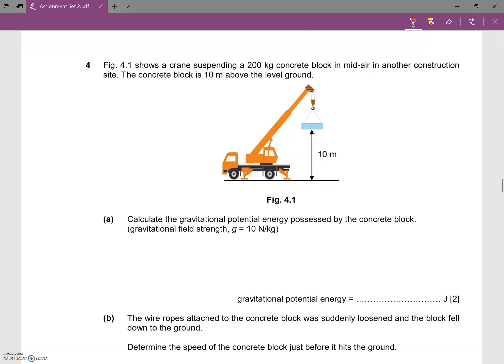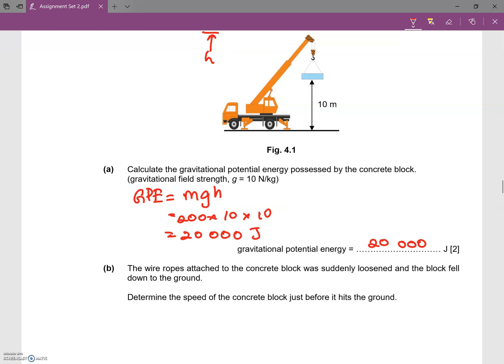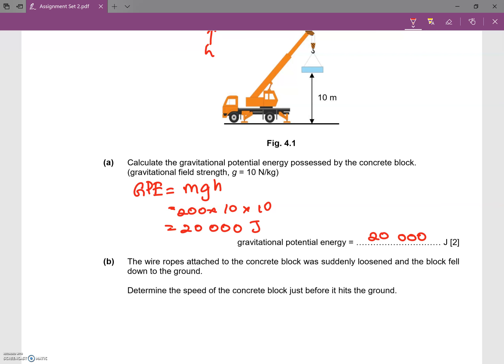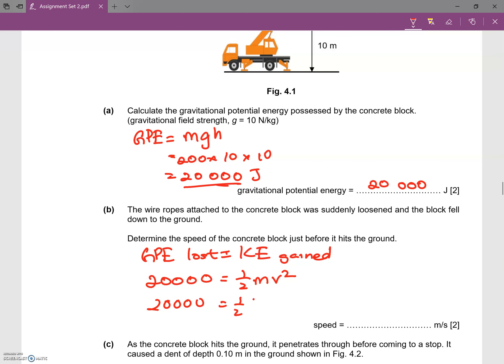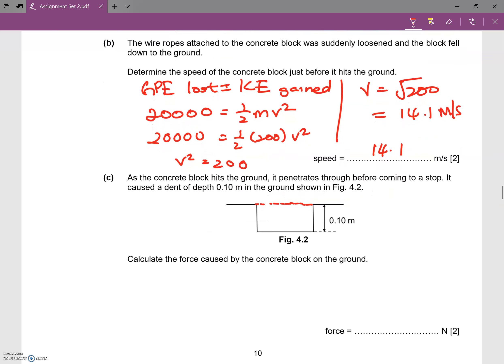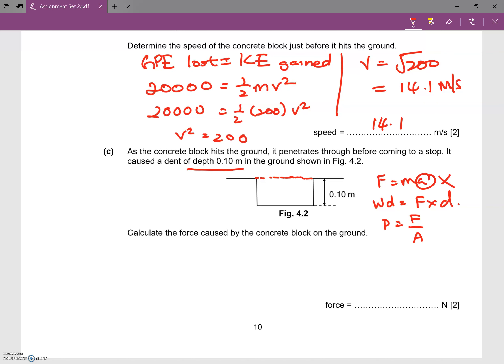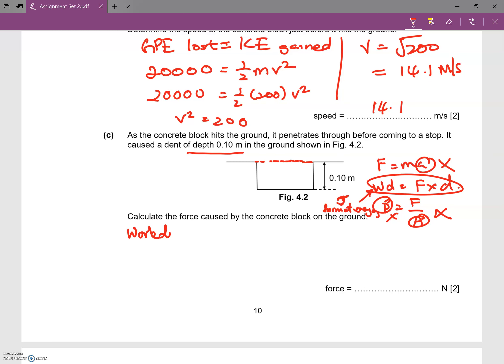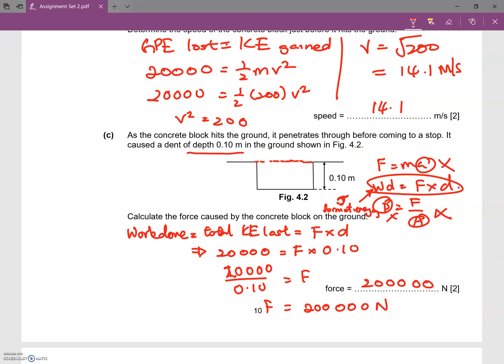Assignment Set 2 Q4